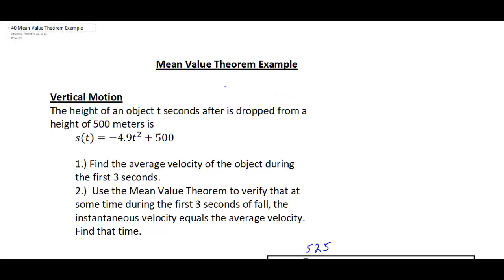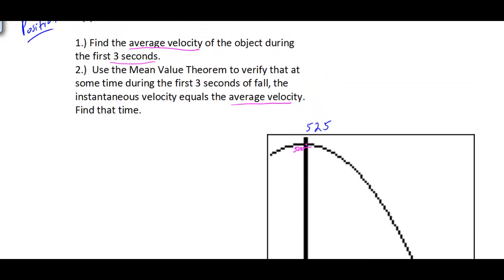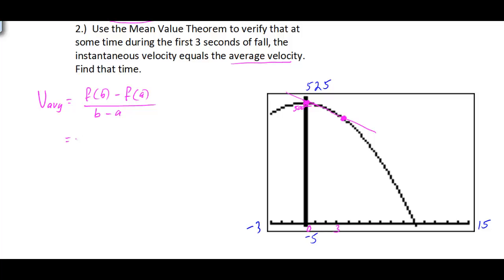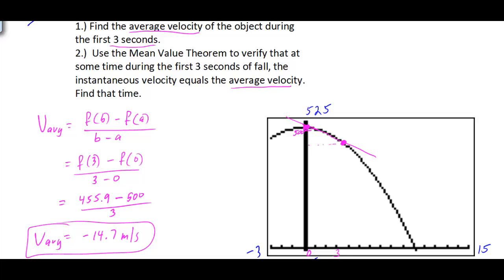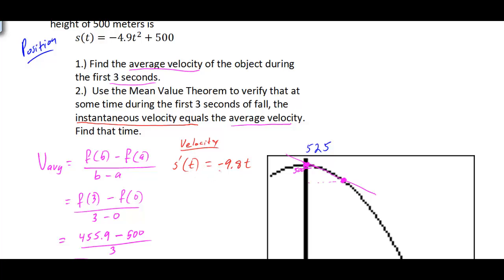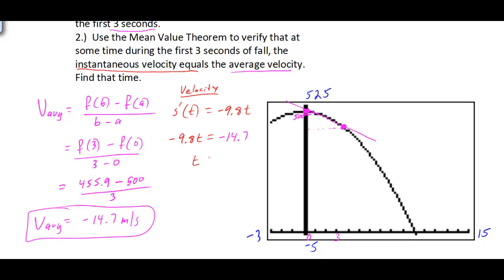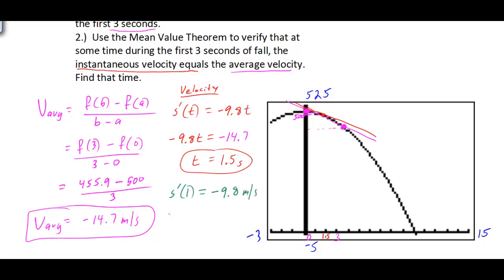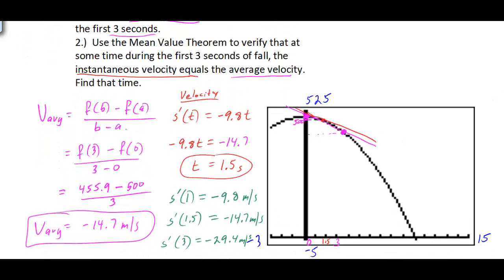Mean Value Theorem Example